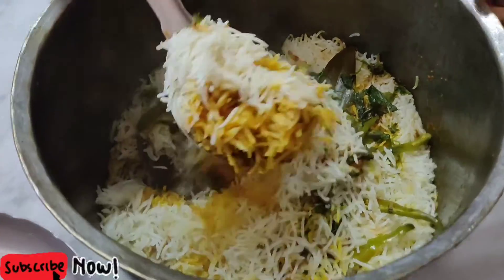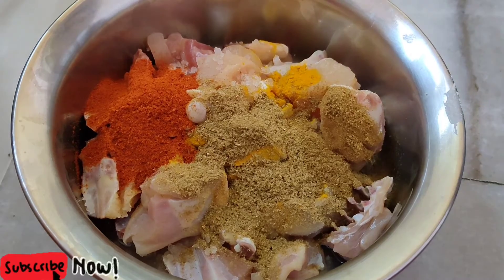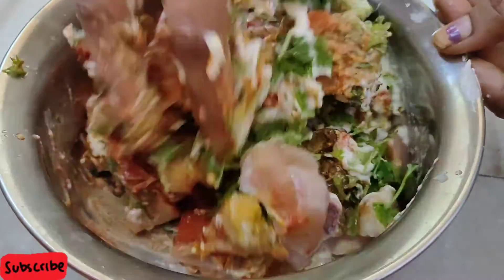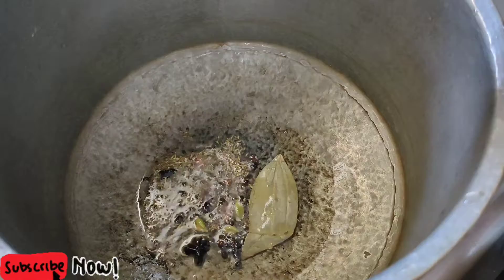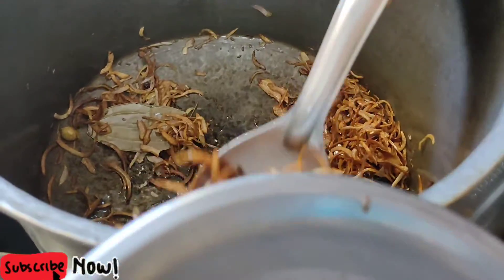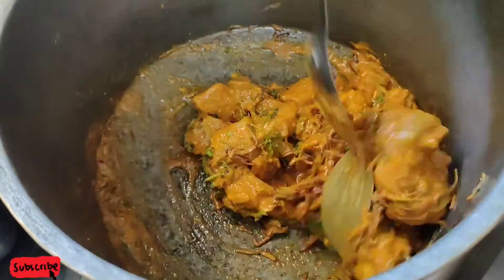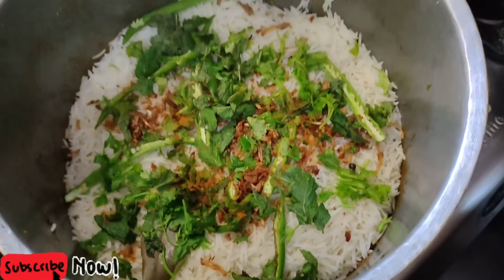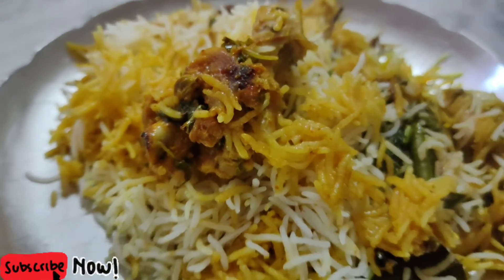Ramzan special chicken Dum Biryani/చికెన్ బిర్యానీ /चिकन बिरयानी /biryani